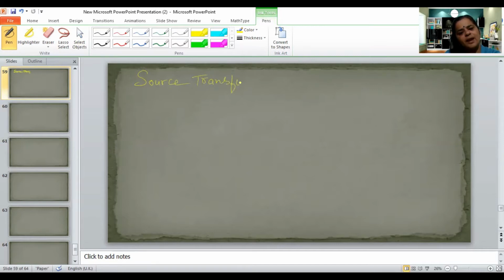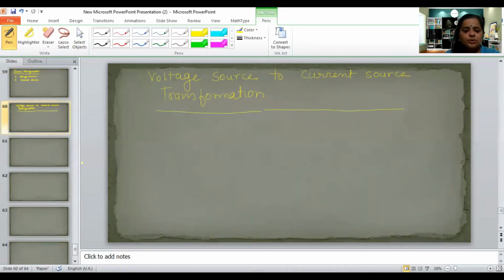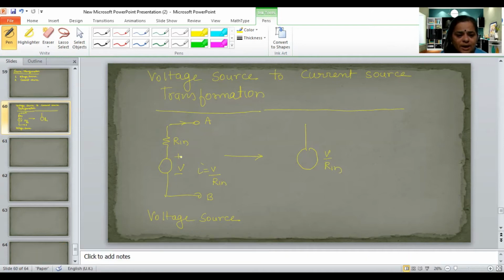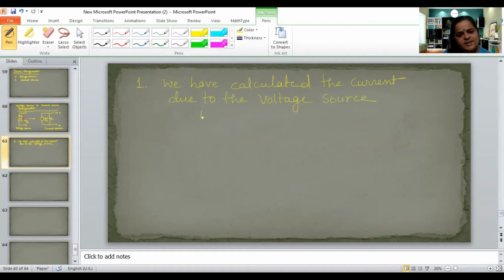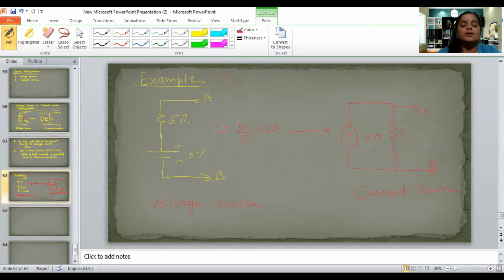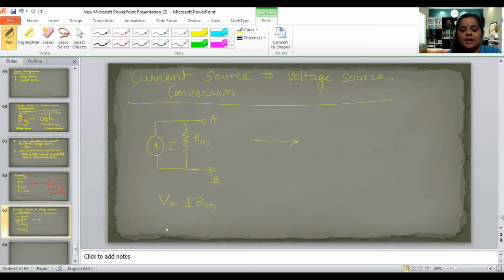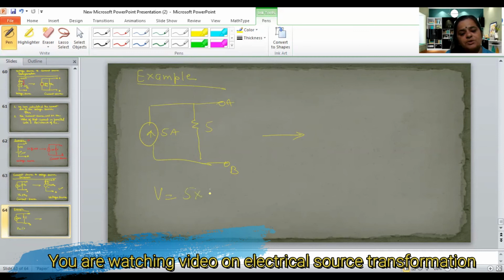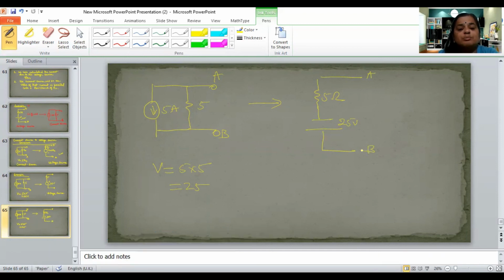Electrical Source Transformation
In this video the method of electrical source transformation is explained in detail.